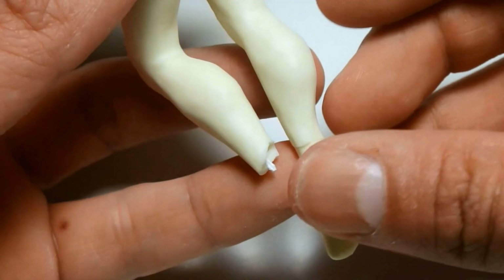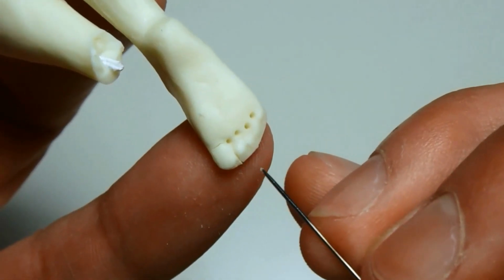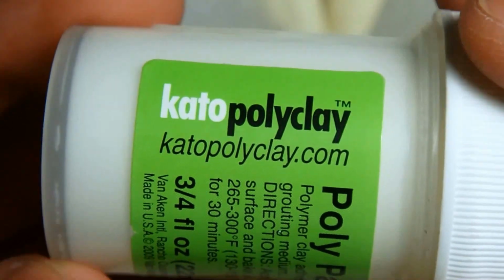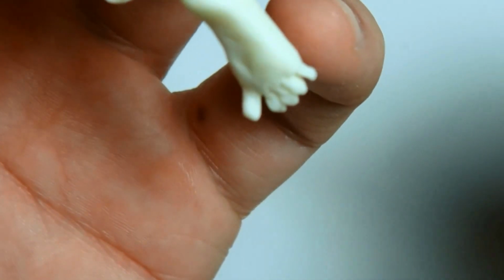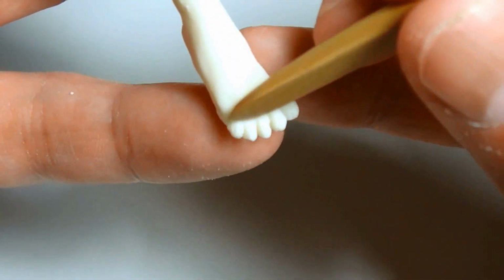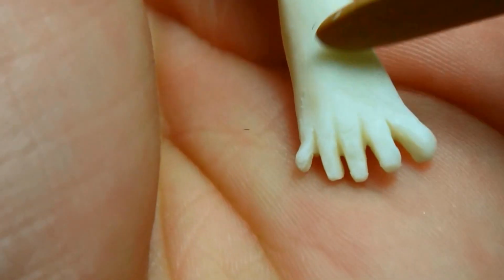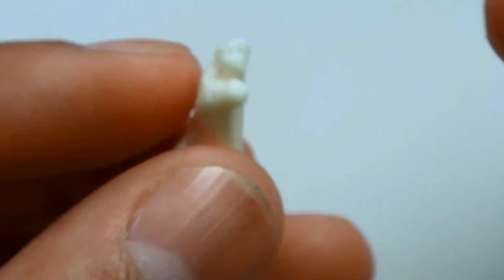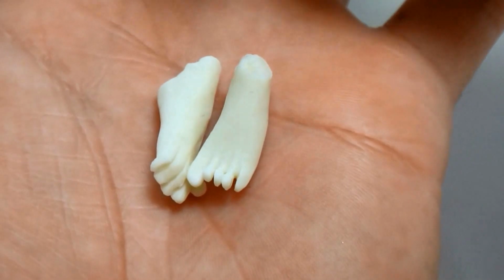How-To: Feet Details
Tools Used:
* Wood Tool
* X-Acto Knife